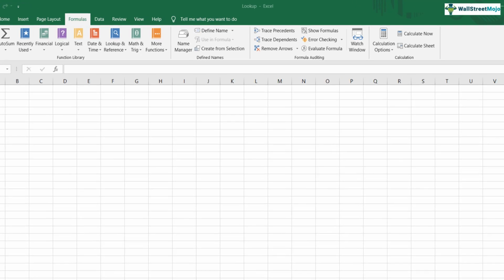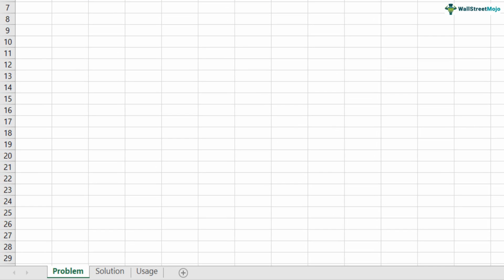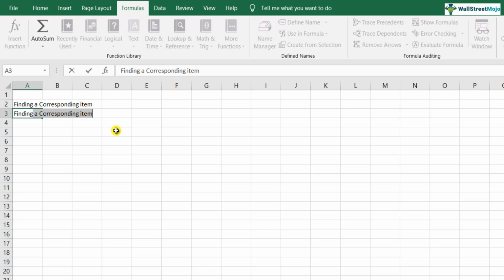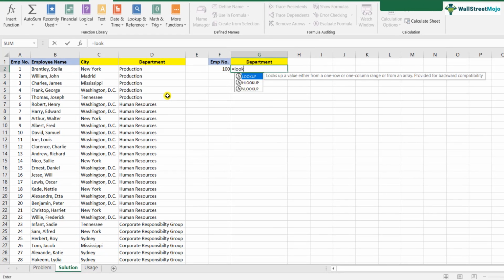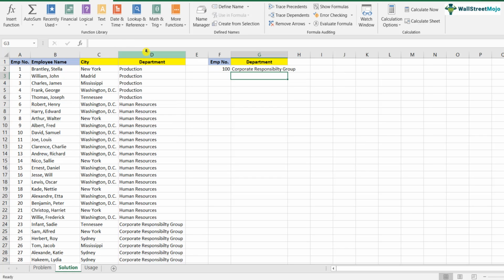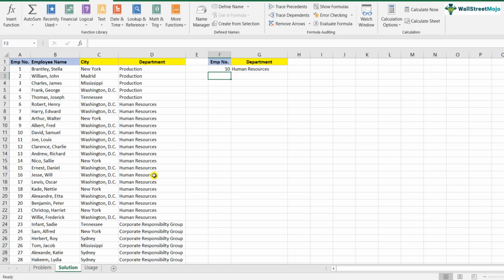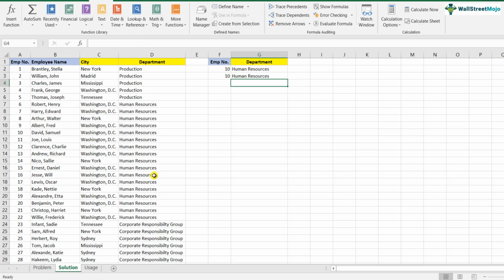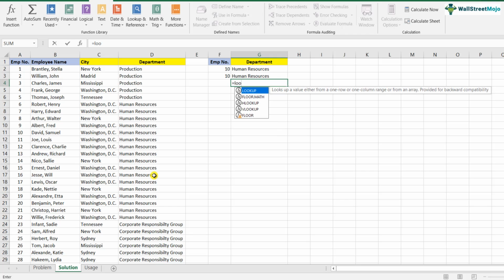LOOKUP Function in Excel - Overview, Formula, Step by Step Tutorial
In this video on the LOOKUP function in Excel, we'll go over how to use the LOOKUP function in Excel and also understand how it differs from the VLOOKUP function. A practical LOOKUP calculation example will be used to illustrate this.

The LOOKUP function checks for a value in a range (which can be a single row or single column) and returns a corresponding LOOKUP from the same position of another range (single row or single column). The corresponding LOOKUP is a piece of information related to the value being searched.

LOOKUP Excel Formula
=lookup(lookup_value, lookup_vector, [result_vector])
Arguments in LOOKUP Function:
Lookup value: This is the value that you want to search
Lookup vector: This is the row or column in which you wish to search the value. To achieve accurate results, it should be sorted alphabetically or in ascending order.
Result vector: This is the row or column region from which you want the output to be returned. The returned output is in the same position as the "lookup value."